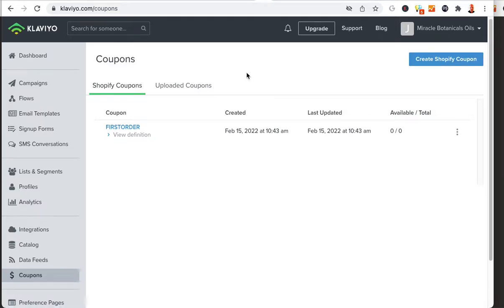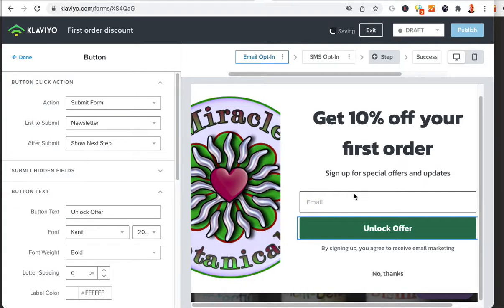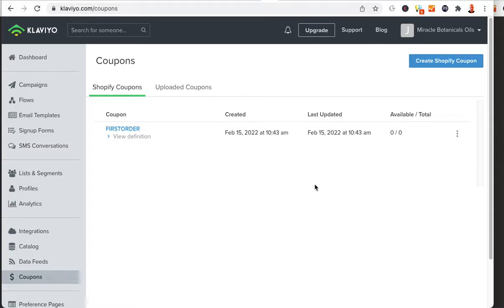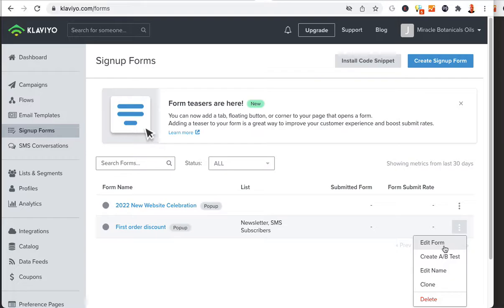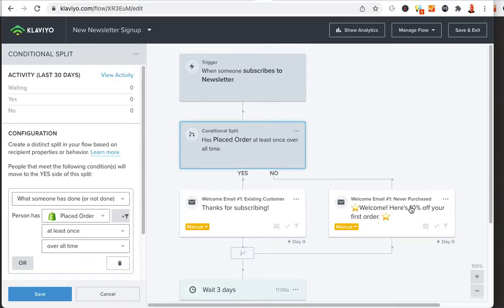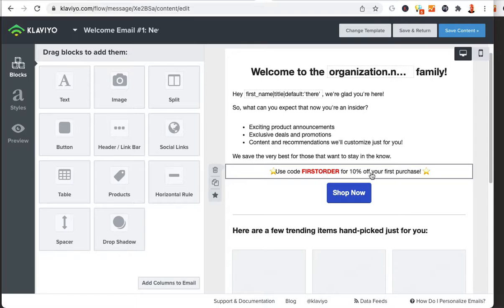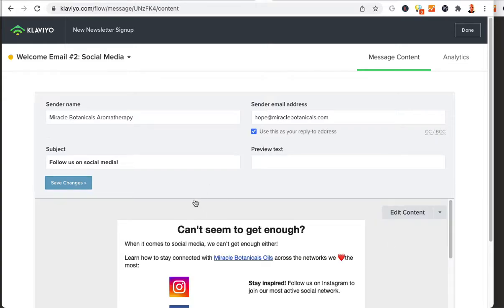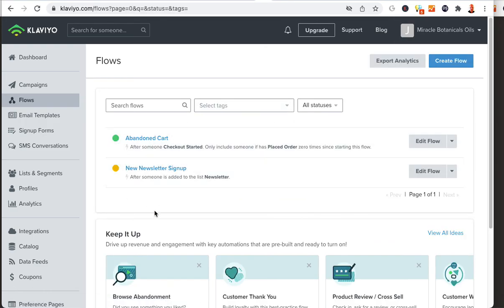Klaviyo Overview How To Setup Coupons and Flows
In this video I am going to show you how to use Klaviyo Coupons, List Segments and Flows for Shopify.

We are assuming Klaviyo you have installed the code snippet from Klaviyo into your: ONLINE STORE -- ACTIONS -- EDIT CODE -- theme.liquid right before the closing  /body  tag on this file.

NOTE:  Dynamic Coupons DO NOT WORK for POP UP Sign Up Forms. They only work within the EMAIL FLOWS of Klaviyo.